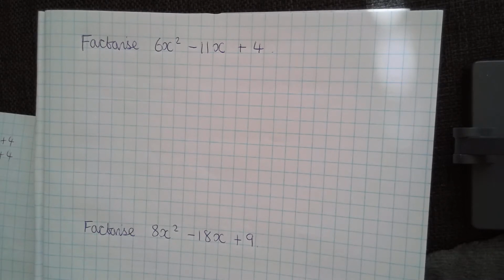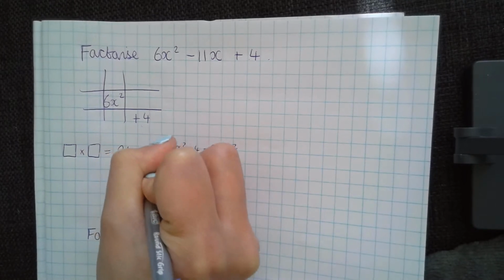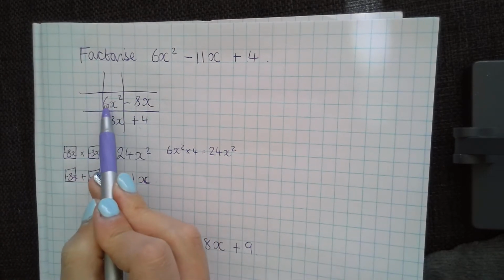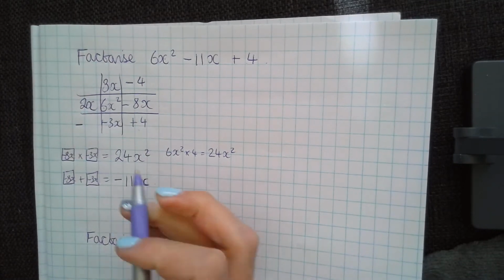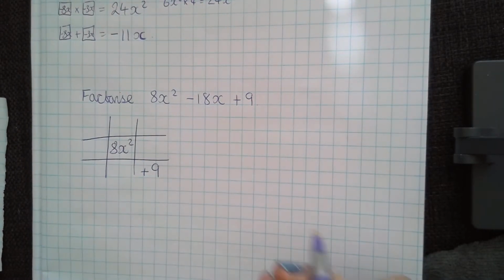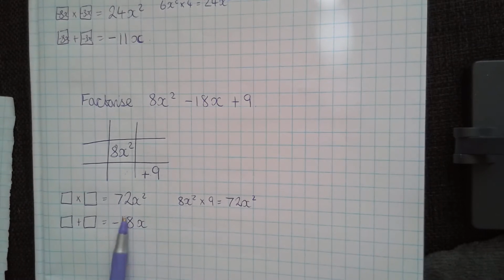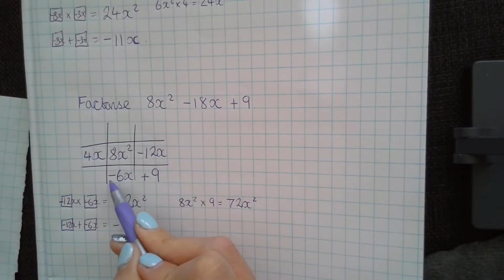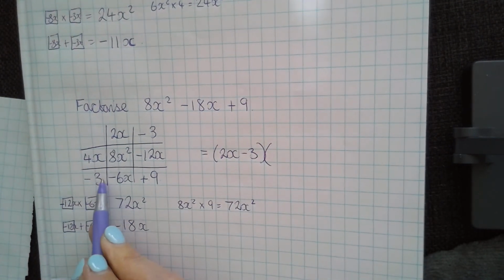Factorising Quadratics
Factorising Quadratics where the coefficient of x squared is greater than 1